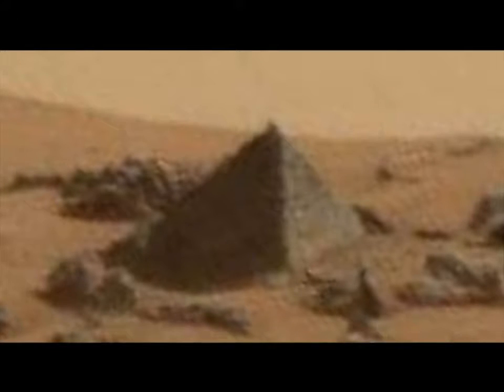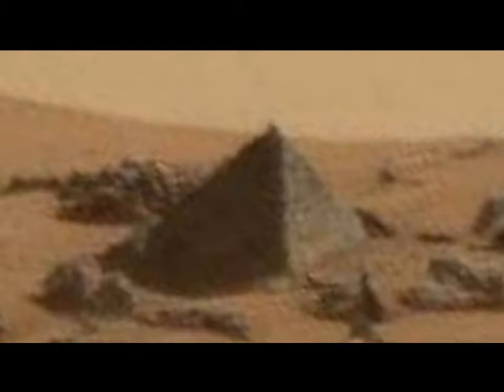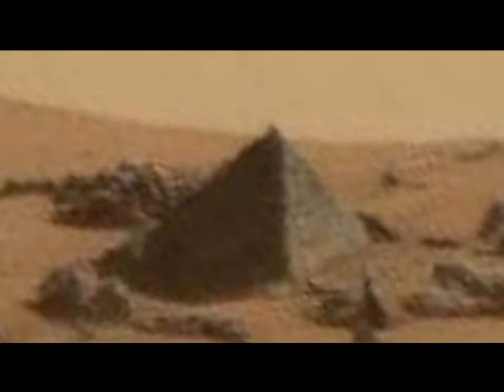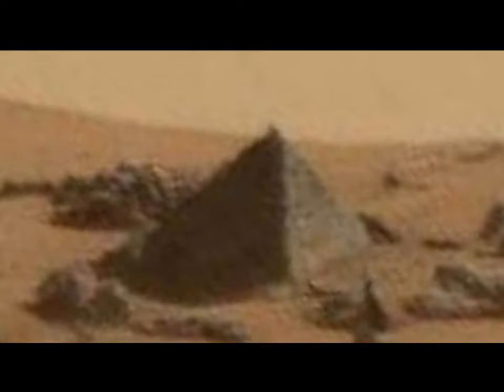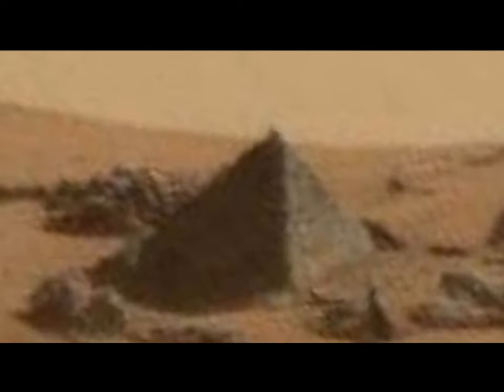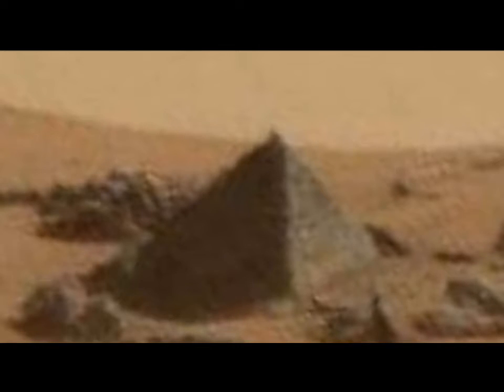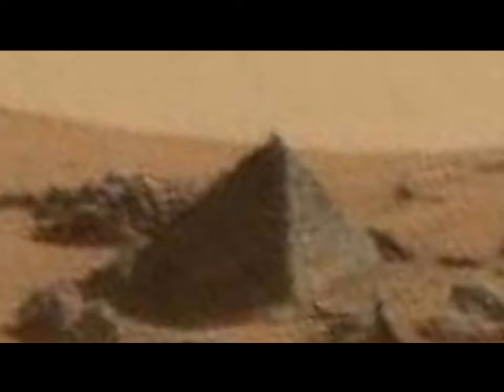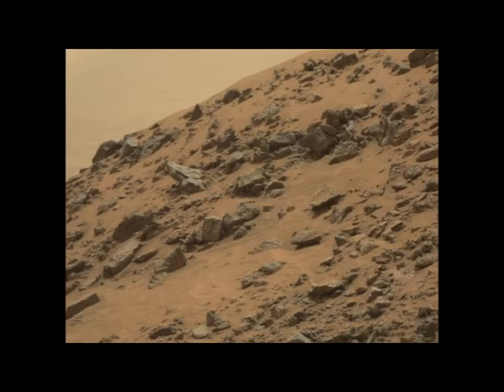New Pyramids Discovered On Mars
Las Vimanas Y La Guerra De Los Dioses
Civilization One
ETs Among Us 2
Military Encounters with Extraterrestrials
The Secret History of Extraterrestrials
Mayas, El ciclo desconocido
OVNI Noticias